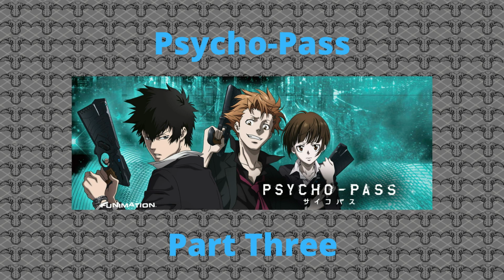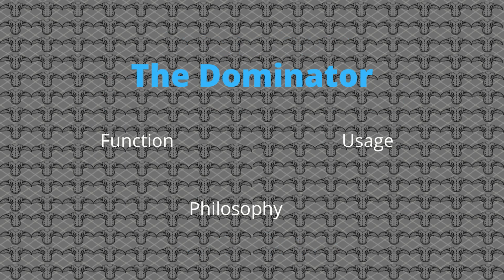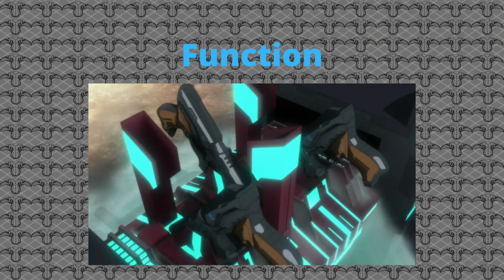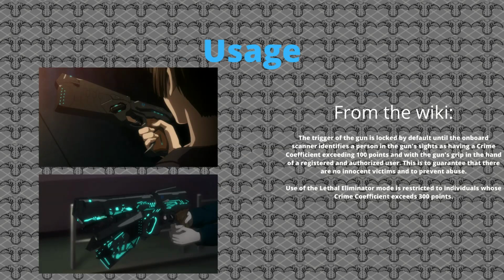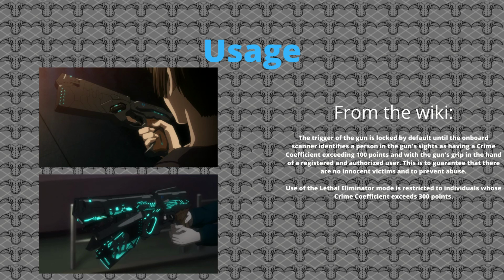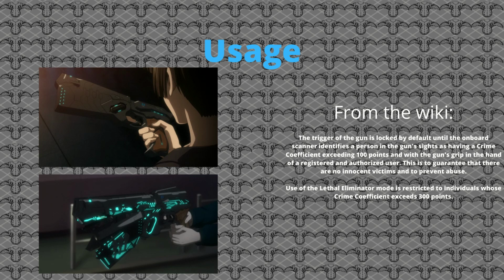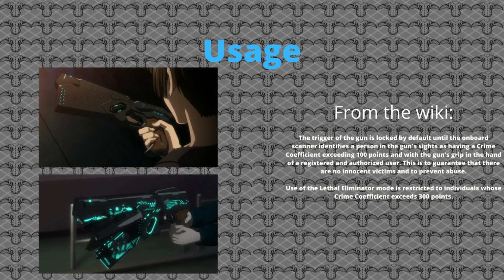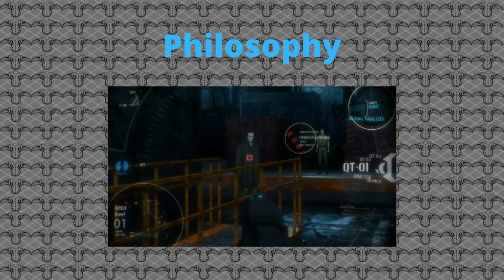Psycho-pass: Mental Health In Anime Part 3; The Dominator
With this we finally work our way to my initial idea, talking about the Dominator from Psycho-Pass! I talk about the iconic gun/scanner, the ways it gets used, and what all it might mean in relation to our modern world psychology and mental health/society.